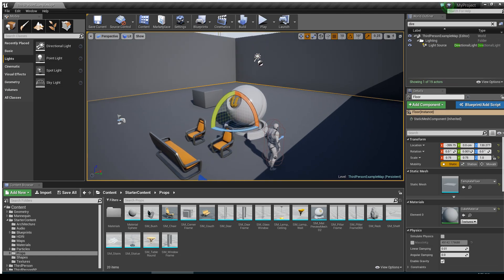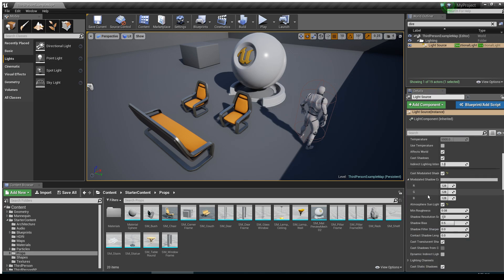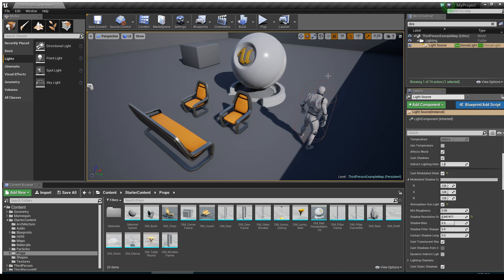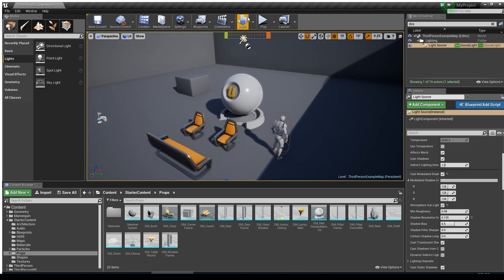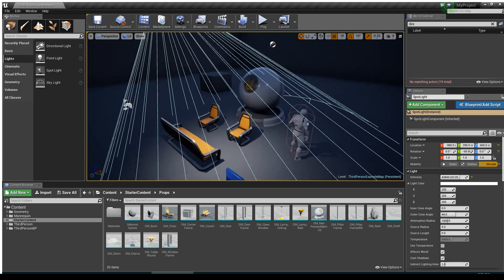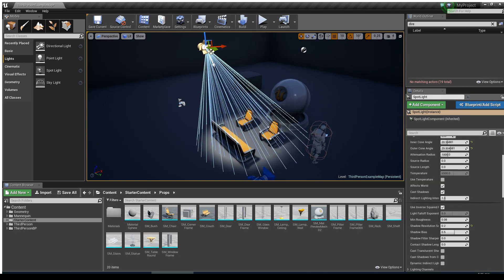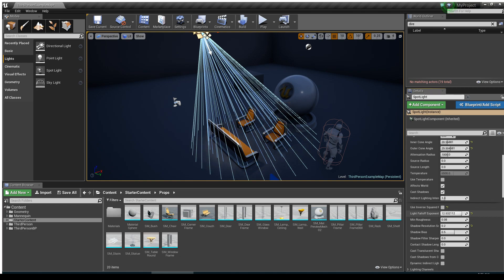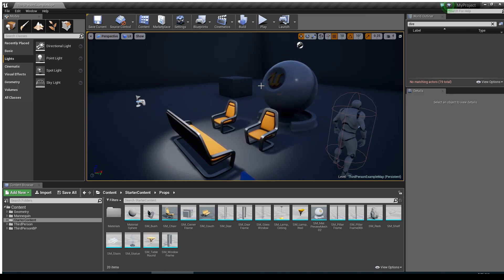Moveable Lights in UE4 Optimizations ? : Quick Tutorial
We will be talking about improving the performance of the moveable lights in your scenes in UE4. Talking about the resolution of the shadows on your lights, attenuation radius and how they affect your moveable lights inside of Unreal Engine 4.